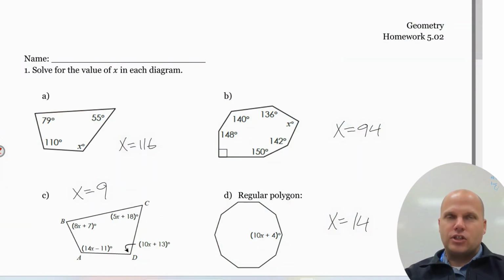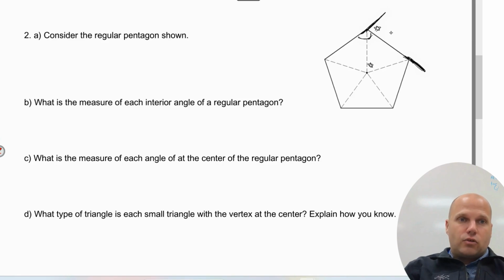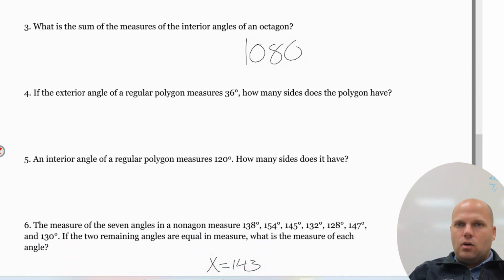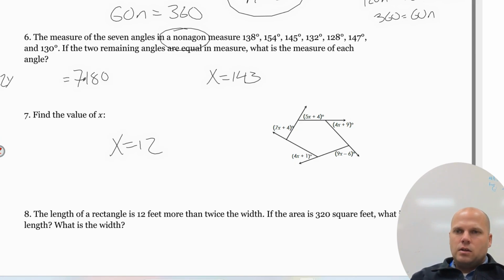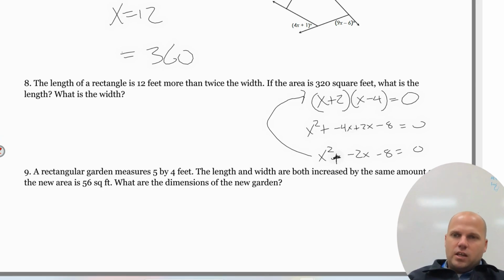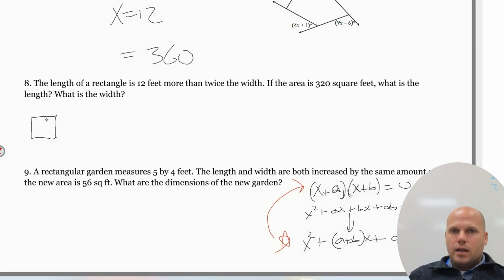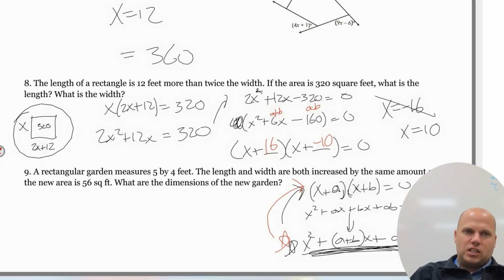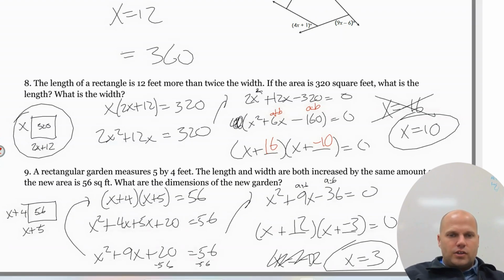Geo HW 5.1